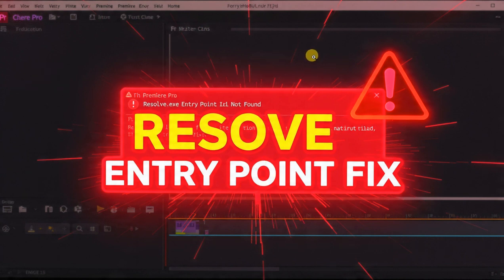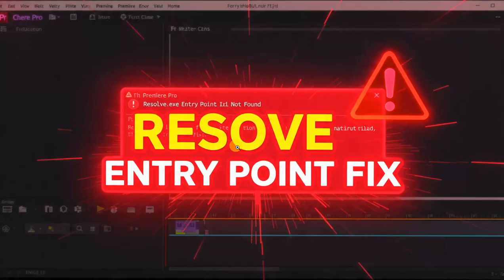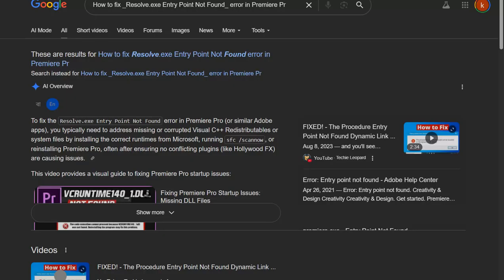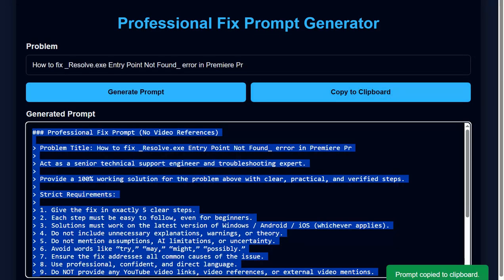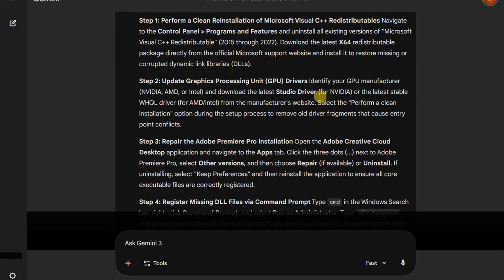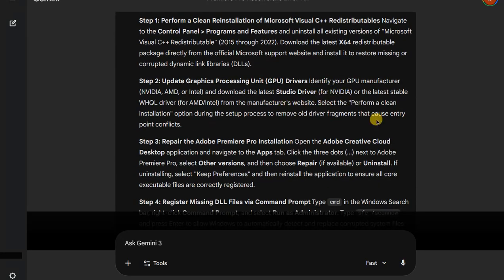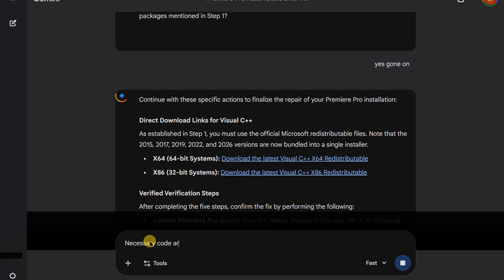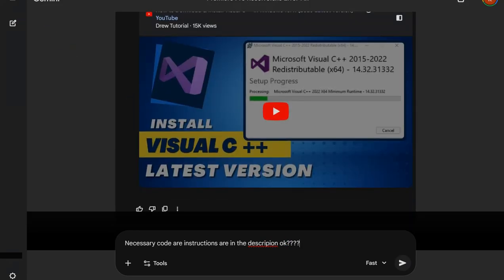How to fix Resolve exe Entry Point Not Found error in Premiere Pr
Video Title: How to fix Resolve exe Entry Point Not Found error in Premiere Pro

Is Adobe Premiere Pro refusing to launch, throwing up that cryptic "Entry Point Not Found" error on your Windows PC? You're not alone, and this guide is designed to help you conquer those frustrating startup issues and get your essential video editing software running smoothly once more. This persistent system error often stems from underlying problems like missing DLL files, outdated Visual C++ Redistributables, or graphics driver conflicts, all of which can prevent Premiere Pro from opening.

This video dives into effective strategies to resolve these critical launch failures, ensuring you can return to your creative projects without interruption. We focus on common scenarios where Premiere Pro.exe encounters system errors, providing a clear path to stability.

Specifically, you'll gain insights into:
- Solutions for the infamous "Entry Point Not Found" error in Adobe Premiere Pro.
- Addressing general .exe system errors and DLL-related startup failures.
- Troubleshooting common issues preventing Premiere Pro from opening or causing crashes.
- Repairing problems linked to MSVCP or VCRUNTIME entry point errors.
- Steps to restore the reliability of your video editing software across various Windows environments.

Don't let technical glitches impede your workflow. Watch this video to effectively troubleshoot and fix these common Premiere Pro launch problems.